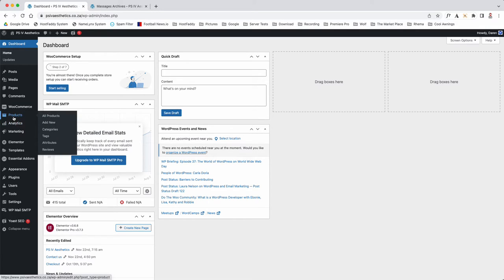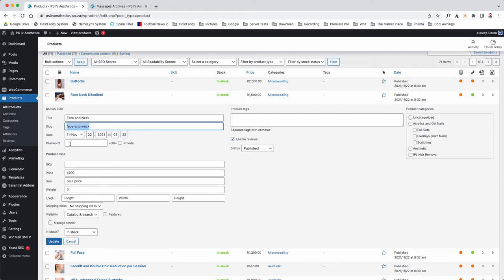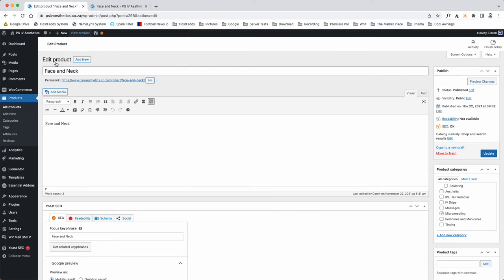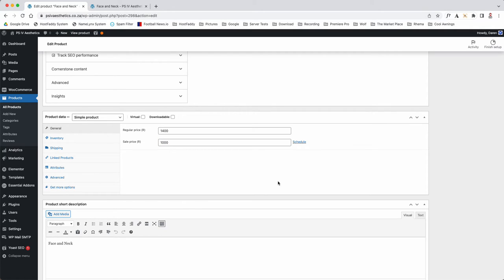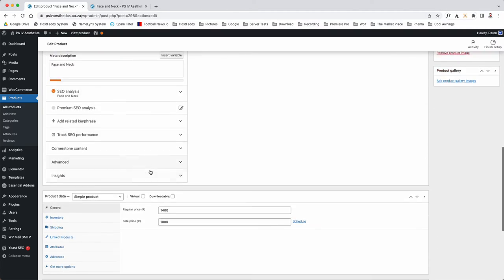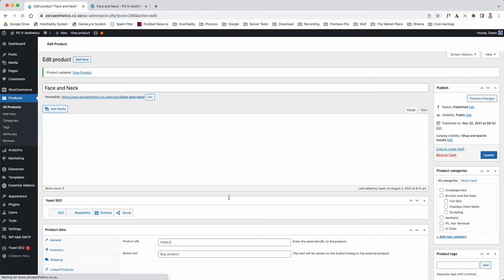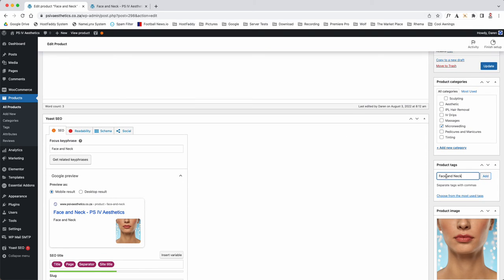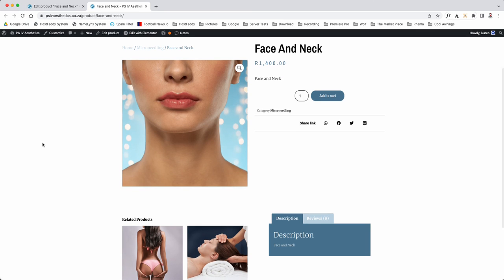Editing a product - PS Health Services